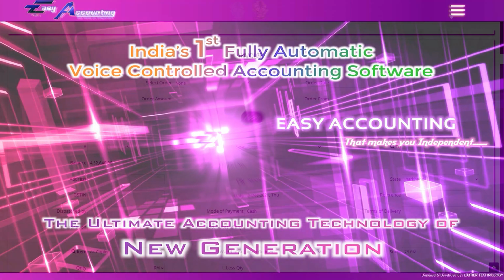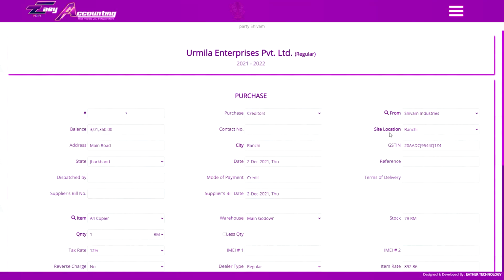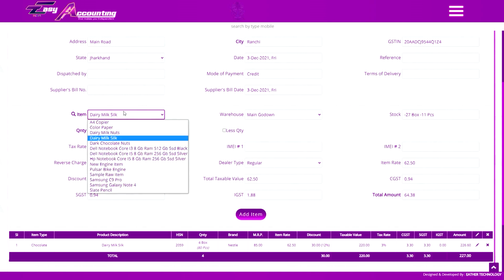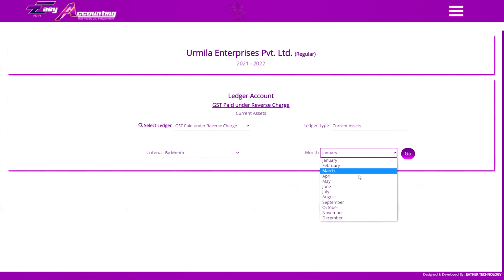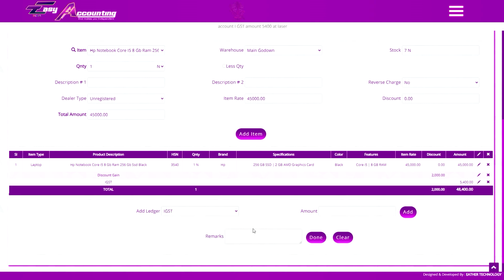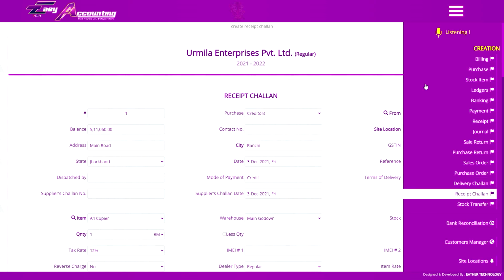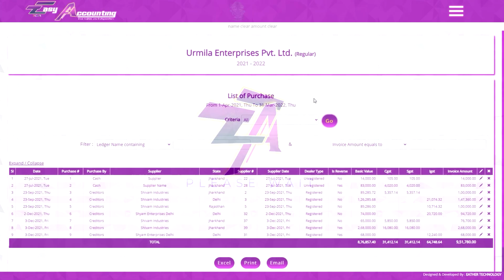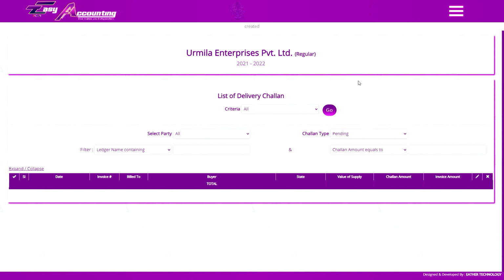EA Purchase Invoice | REGULAR | STANDARD SOFTWARE | Receipt Challans in Easy Accounting | English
Introduction
How to Create or Modify Purchase Invoice and Receipt Challan or Receipt Note very easily using your Voice for Regular GST Dealer in Standard Software, Automatic Reverse charge, Moreover, we will see how to automatically convert Receipt Challans to Purchase Invoice, Display Purchase or Receipt Note and so on……

1. Purchase Invoice & Receipt Challans | REGULAR | STANDARD SOFTWARE - हिंदी
https

Chapters :
00:00 - Intro of Easy Accounting
00:31 - Purchase Invoice & Receipt Challans